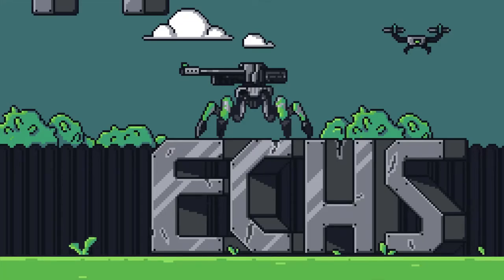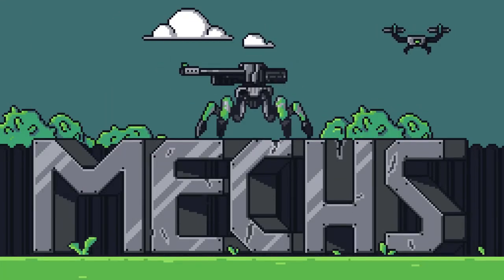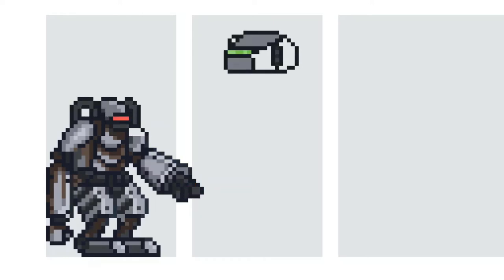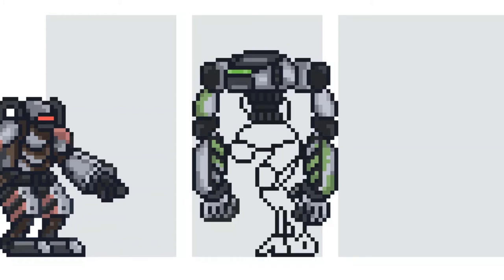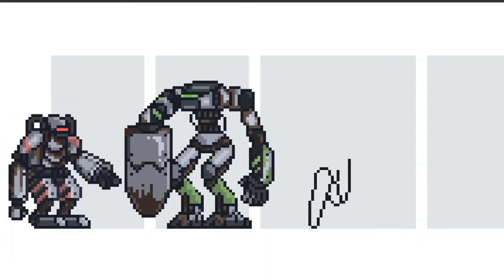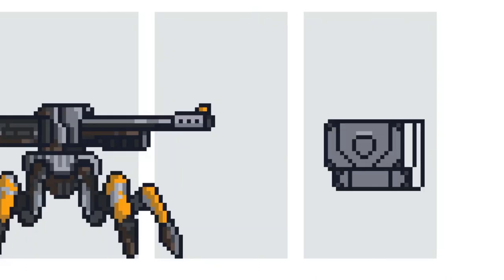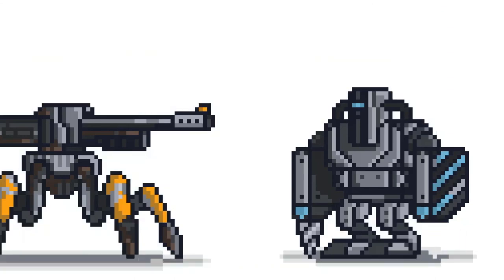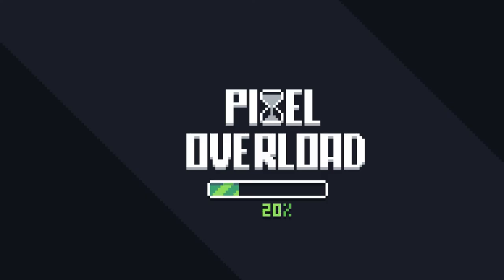Drawing Pixel Art Mechs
Hello and welcome to my first video! Today I go through the process of making some pixel art Mechs for the first time. I hope you enjoy watching this insight into how I draw pixel art. More videos coming soon! ;)